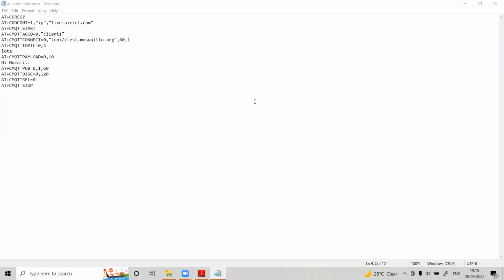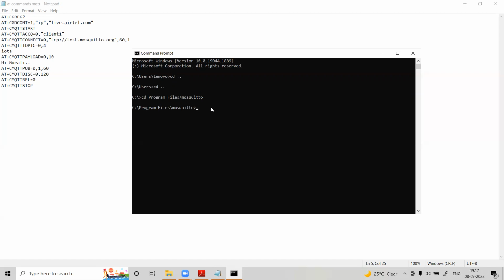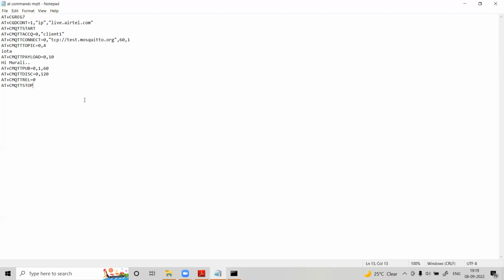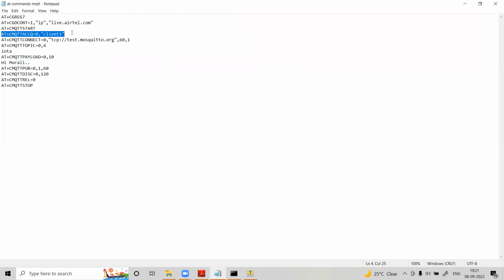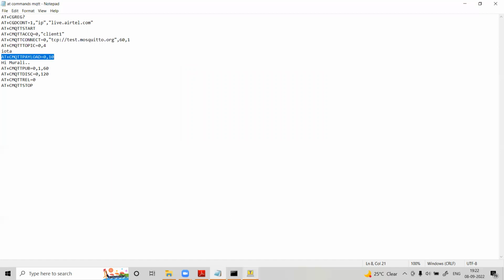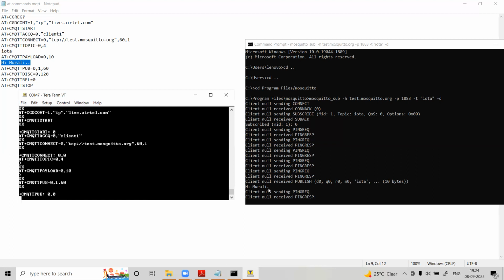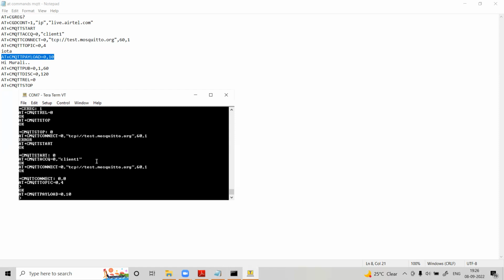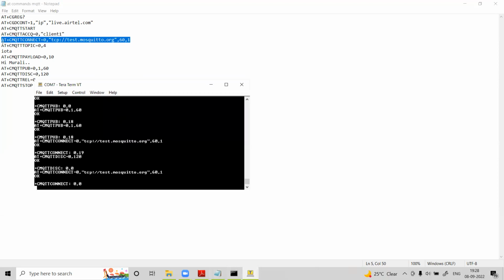MQTT Client using SIM7600 (A7600C1)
Video demonstrates MQTT Client using SIM7600 (A7600C1)

A7600C1 is unplugged from M5 stack's base board